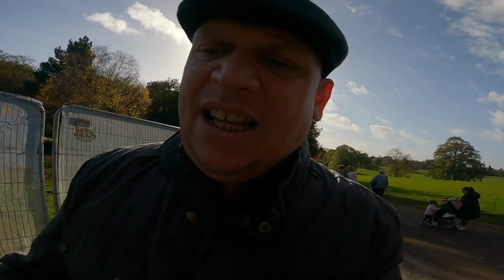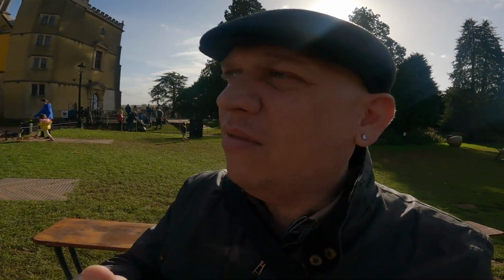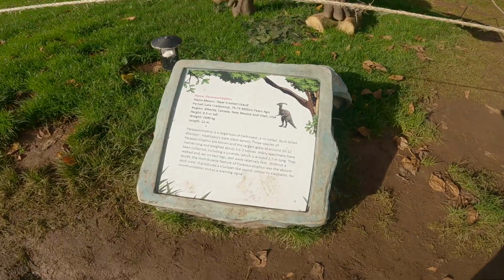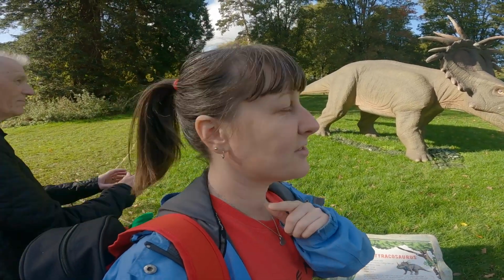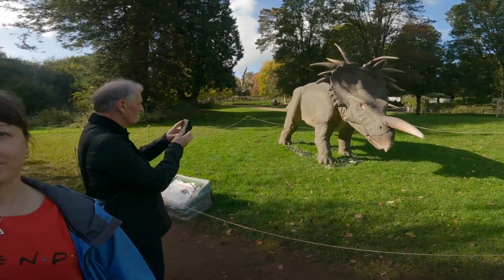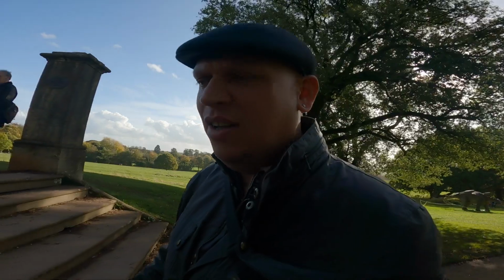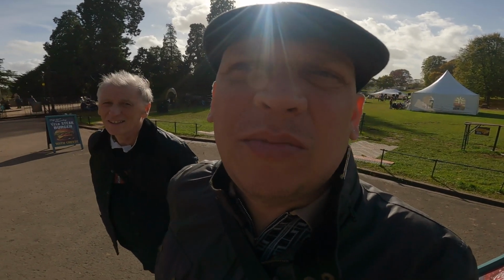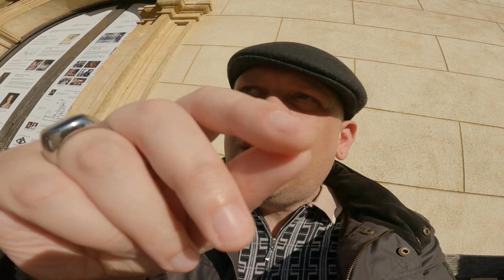Jurassic Encounter In Ashton Court, Bristol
The Eldridge Family visit Jurassic Encounter in Ashton Court Bristol